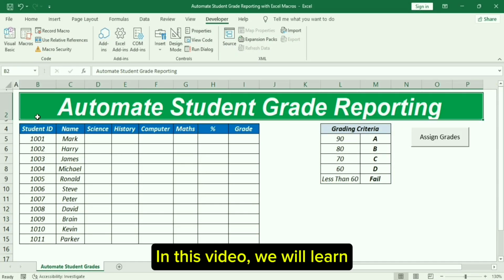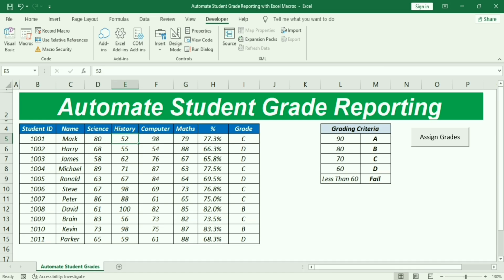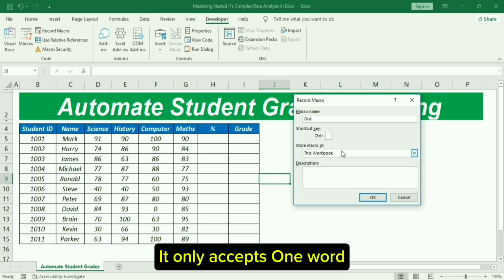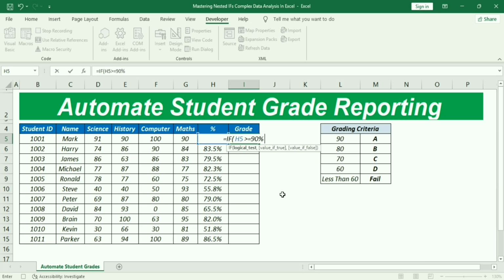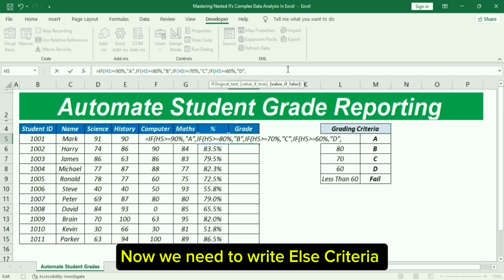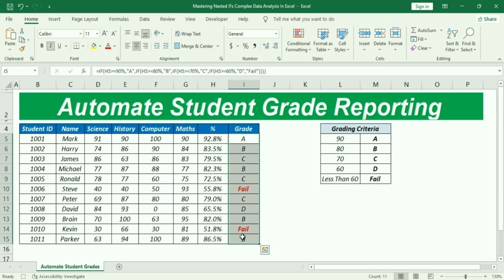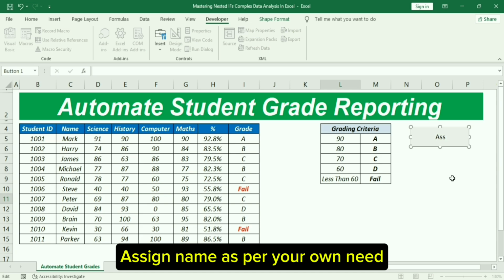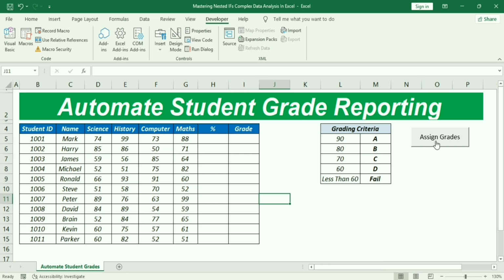🔥 Automate Student Grade Reporting with Excel Macros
Unlock the power of automation in your classroom with our step-by-step guide on "Automate Student Grade Reporting with Excel Macros"! Say goodbye to tedious manual grading and time-consuming updates. With just a few simple clicks, you can streamline the entire process, saving you hours of work while ensuring accuracy and efficiency. Whether you're an educator looking to simplify grade entry, or a school administrator aiming to enhance reporting, this easy-to-follow tutorial will help you harness the full potential of Excel macros. Get ready to transform the way you manage student grades – effortlessly and automatically!

Timestamps:
0:00 Introduction
1:45 How To Record Macros In Excel
2:32 How To Create Percentage In Excel
3:06 How To Assign Grades Using IF Formula
4:40 Use of Conditional Formatting For Specific Text
5:57 How To Insert Button For Macros In Excel
6:35 Test Macros,  Nested IFs and Conditional formatting In Excel
1:52 Second Technique To Segregate